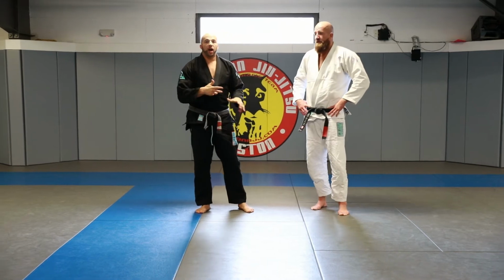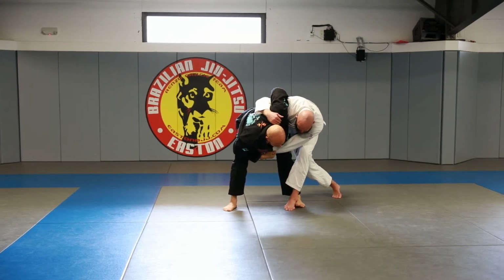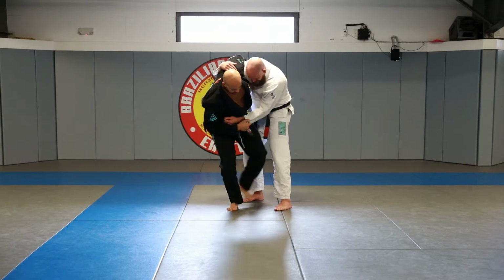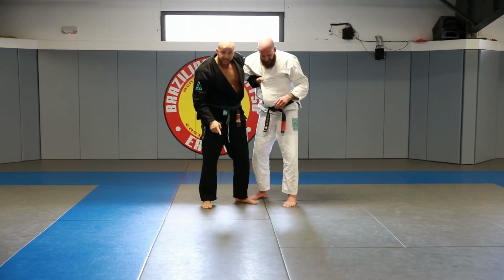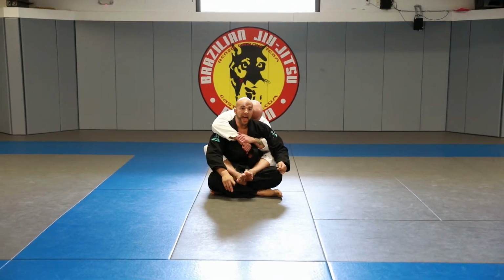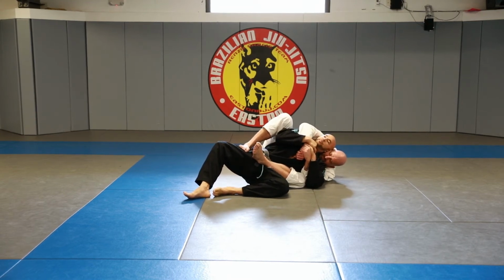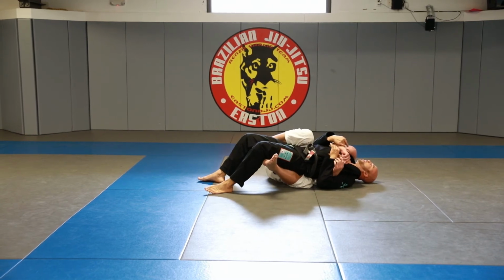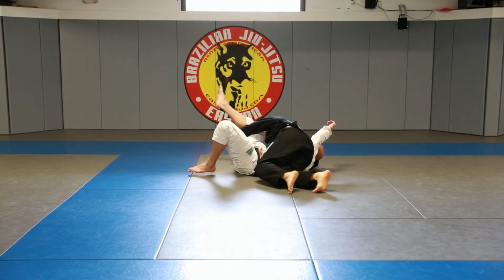Intermediate Unit 12 | Day Three | 3-18-20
Uchi mata to foot sweep/ankle pick - 0:18
Common mistakes & how to fix them - 1:15
Escaping the Back (underhook side, option 2) flow - 2:31

From the overhook, we are going to attempt the uchi mata, but our partner has good balance, so we transition to the foot sweep/ankle pick on the foot on which he is hopping.

Escaping the back to the underhook side by sliding our back to the mat, subsequently defending against the choke by changing the position. As we walk our hips up and over our opponents bottom hook, we will need to scoop our opponent's leg as we switch our hips on our way to top position.